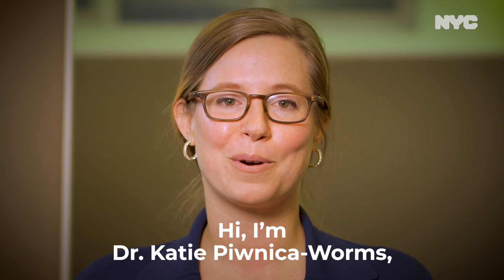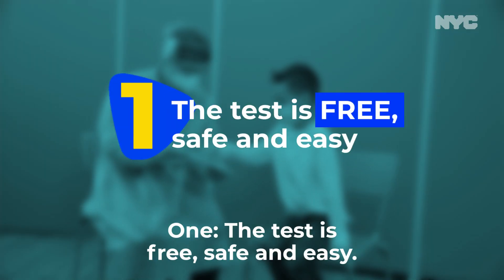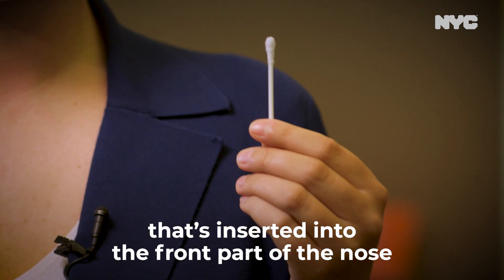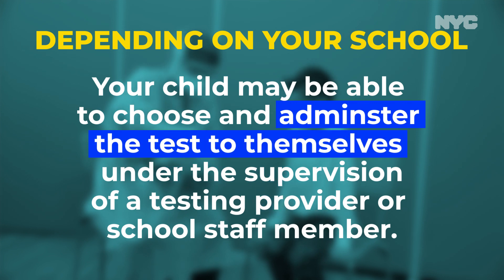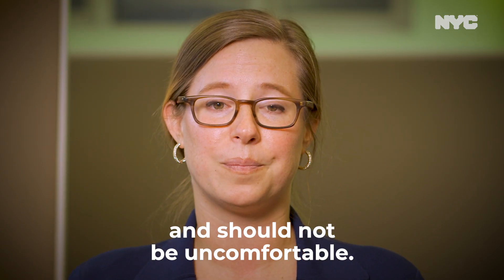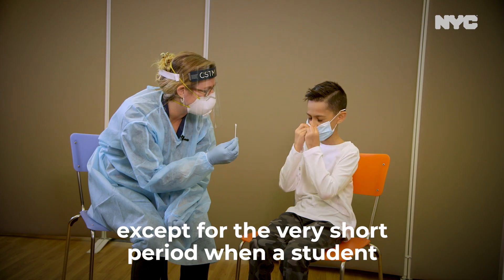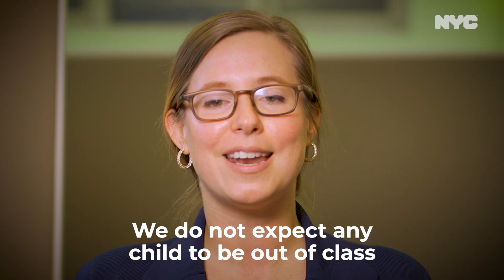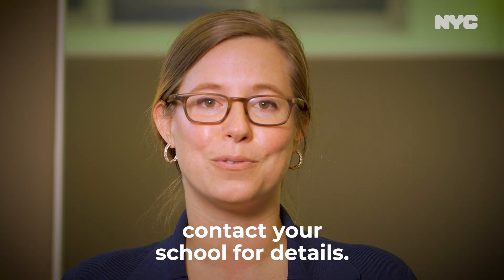COVID-19 Testing in Our Schools - Step by Step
School is back in session and our work to keep the entire NYC Schools community safe continues. Here's Dr. Katie Piwnica-Worms with more on how COVID-19 testing works in our schools.